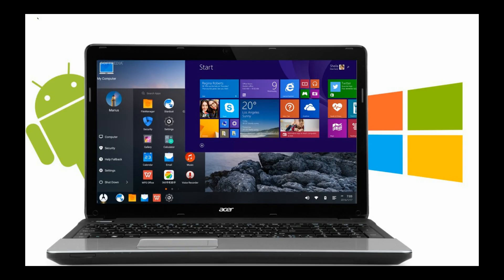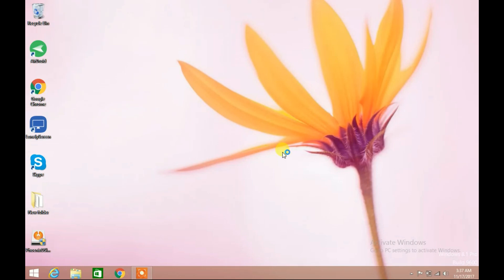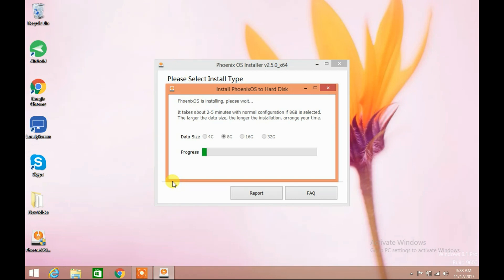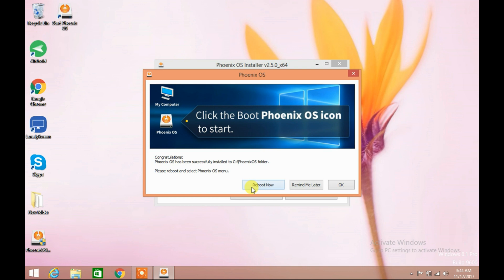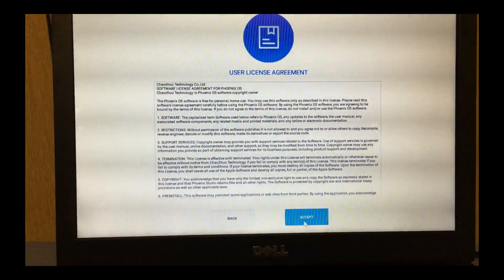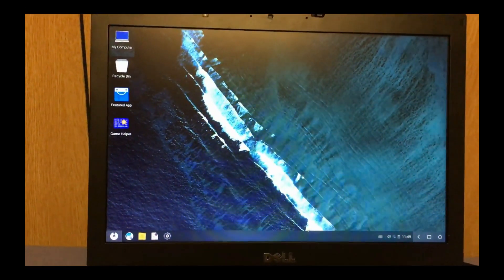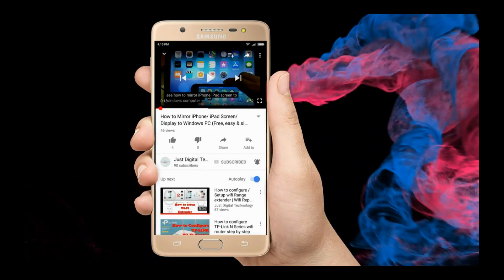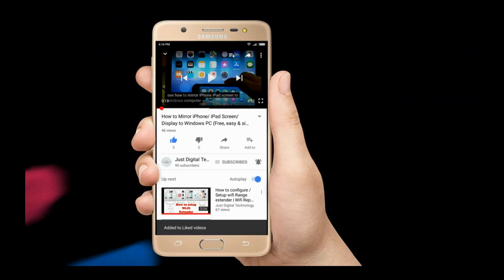How to install android on PC/ Laptop ( Windows 7,8,10) without Bluestacks/ youwave/ any Emulator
I have demonstrated, how to install android  OS 7.1 Marshmallow on PC/ Desktop/Laptop
Dual boot setup  Android mobile operating system  and Windows 7, 8, 8.1, 10 Operating System
we can  Run Android Apps/ Games on Windows 7,8 ,10 Computer PC

 install android on pc
 install android on windows 10 Computer/ Laptop
install android 6.0 marshmallow on windows pc or tablet
 install android on windows 7 / 8 /8.1 / 10 any pc
 install android on pc without virtual box ./ virtualbox
how to install android on pc without bluestacks
how to install android games on pc without windows
how to install android apps on pc without any software / any Emulator